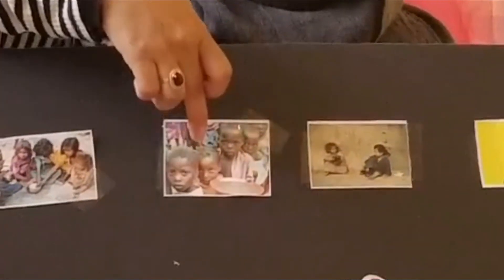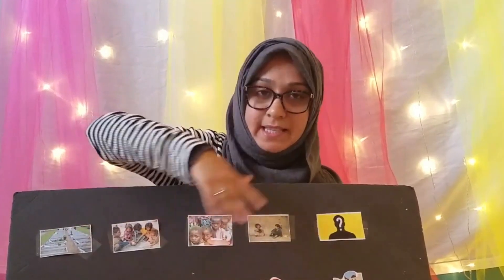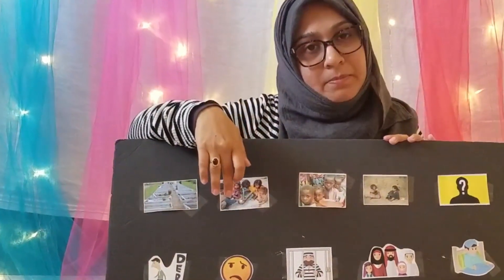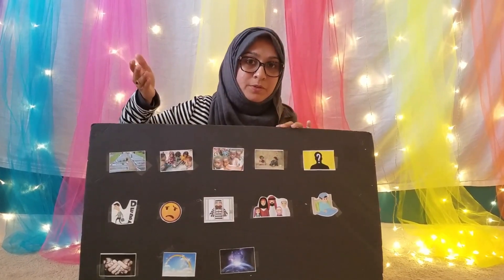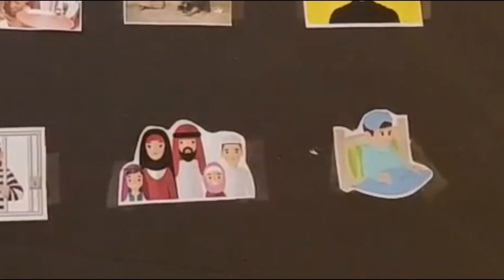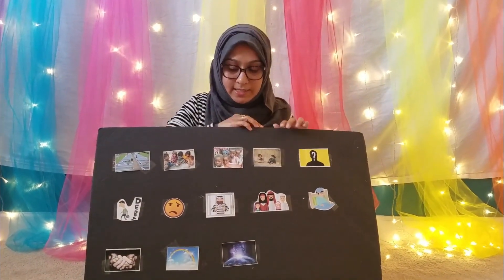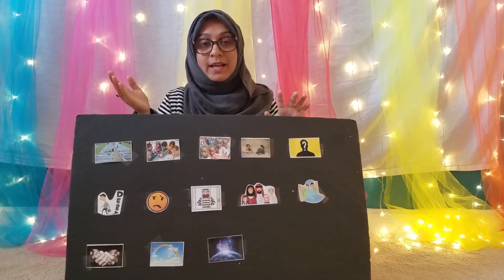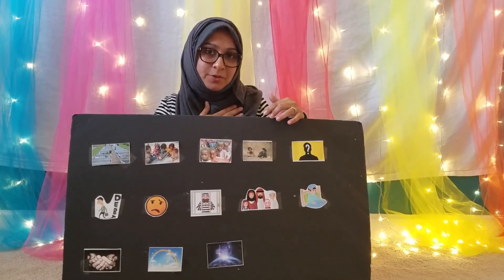Teaching (Ramadhan) Du'a with Meaning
We often recite Du'a in Arabic and encourage our children to do the same. But do we know and understand what we are saying? Are we just reading or reciting it or are we actually asking from Allah? In this video, I share one way to teach one of my favorite Du'as that we often recite in the month of Ramadhan, with meaning.